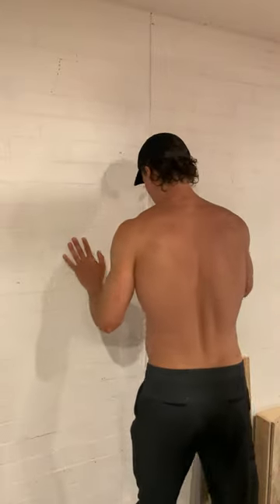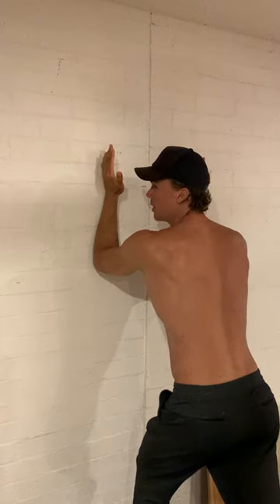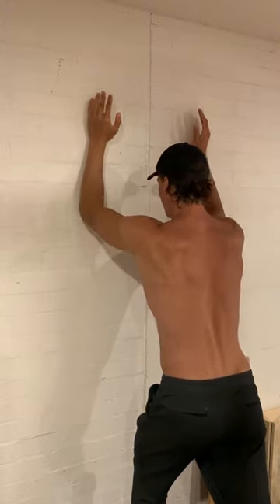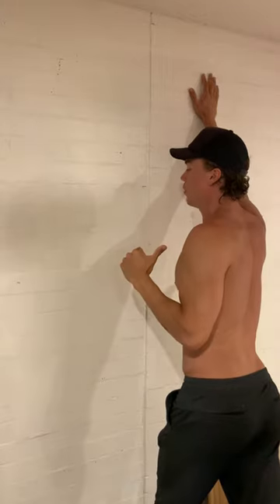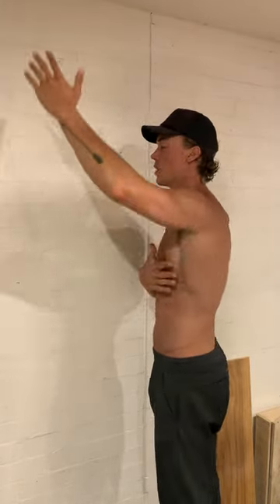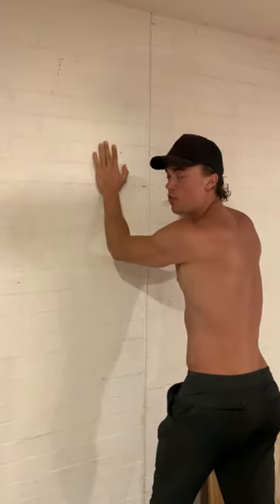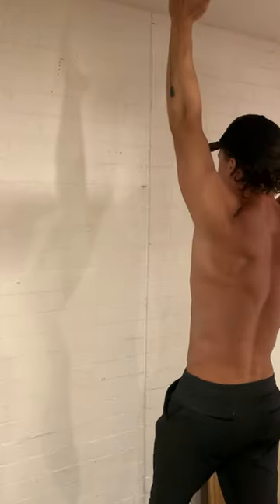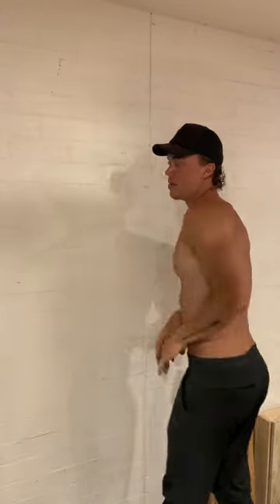Wall Facing Slide Press + Lift Off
Hey, I’m Jack - welcome to Attuned!

The content here will help you:

1. Resolve pain and injury by figuring out the root causes
2. Develop an insanely strong, supple and connected body
3. Attune to every layer of your movement for a vibrant life